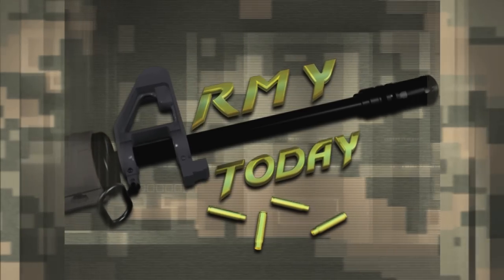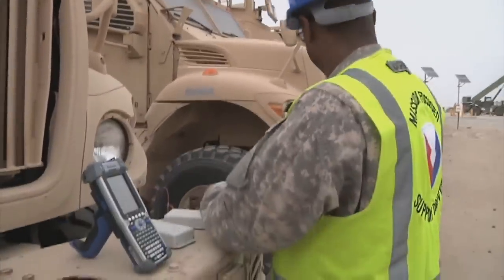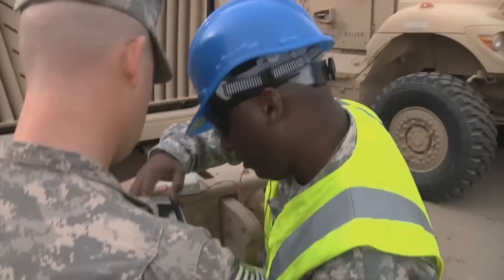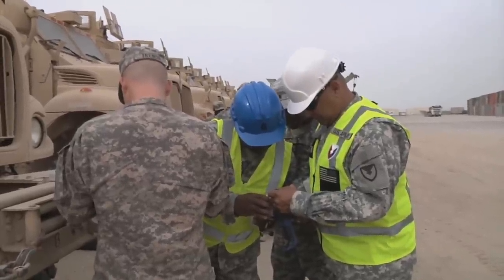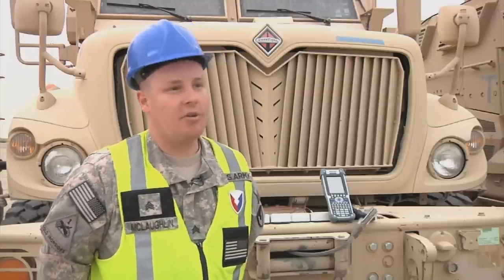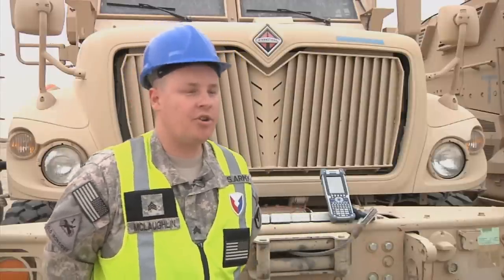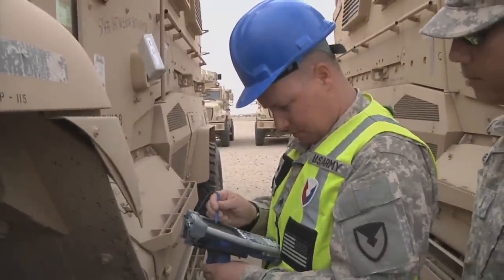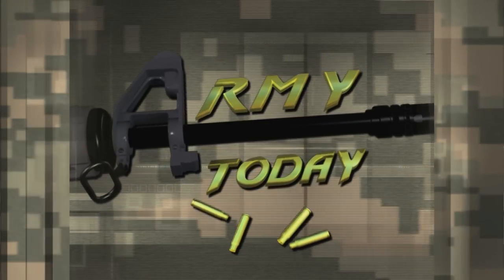Soldiers in Kuwait Use A New System To Track Equipment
Soldiers in Kuwait use a new system to tag and track equipment.